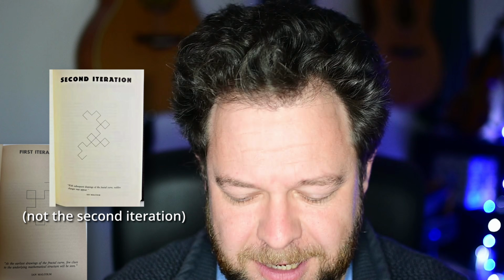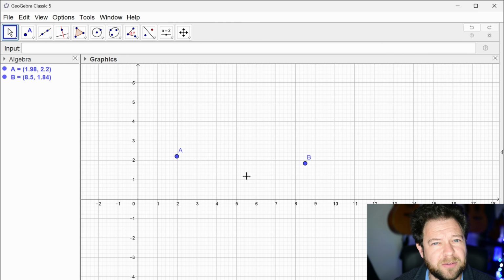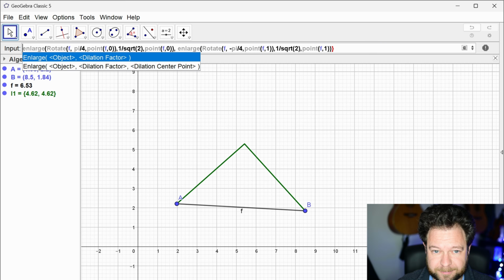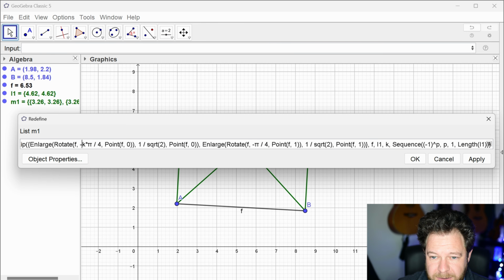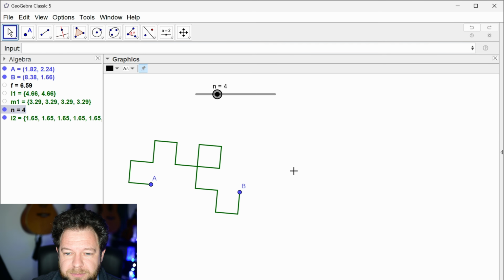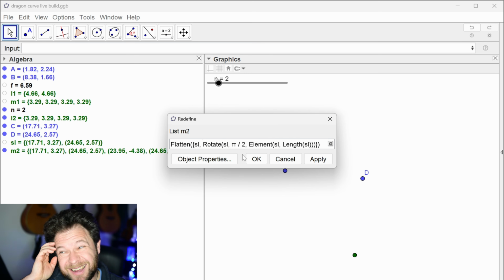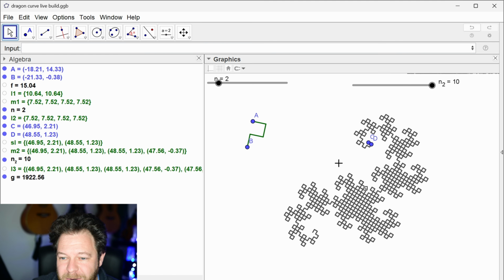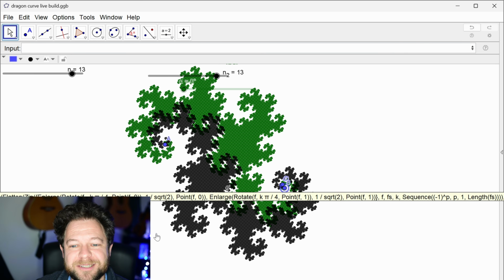Dragon Curve Fractal - Live GeoGebra Build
I build a famous fractal - the Dragon Curve. As seen in the chapter headings of Michael Crichton's Jurassic Park novel from 1990.

00:00 Starting chat (inc. Jurassic Park chat)
01:40 Paper fold demo
04:12 GeoGebra start - Version 1 - a line that kinks
15:46 Version 2 - unfolding the line
24:00 Animating the unfold